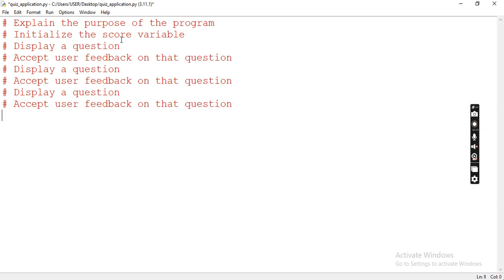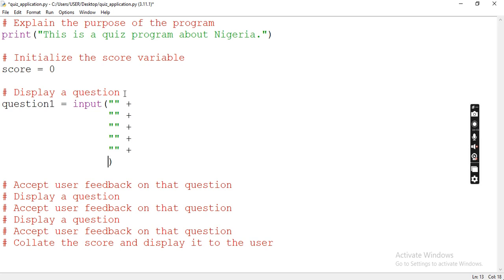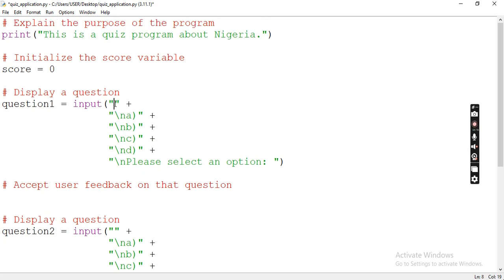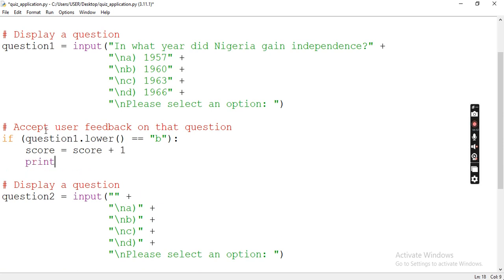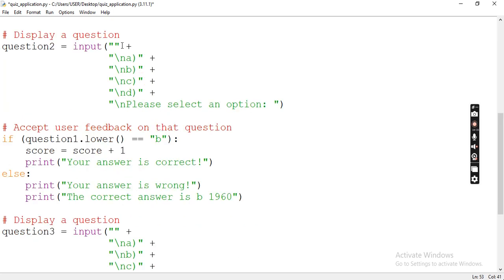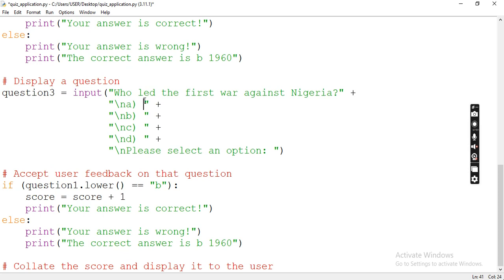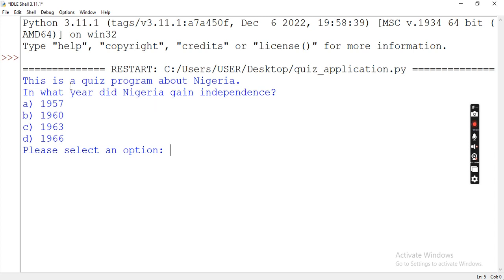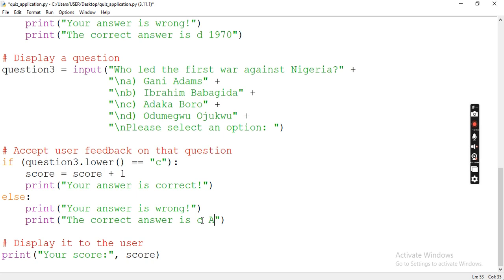Day 13 - Quiz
Welcome to our Python programming tutorial, where we'll show you how to create an interactive quiz using the power of Python!

Whether you're a beginner or an experienced developer, this step-by-step guide will walk you through the process of building your very own quiz program.

In this video, we'll cover everything you need to know to create an engaging quiz using Python.

We'll dive into the core of the quiz creation process. We'll teach you how to design the structure of your quiz, including defining questions and multiple-choice answers.

Then, we'll show you how to implement the quiz logic using Python's control flow statements.

We'll guide you through the process of creating a program to accept user input, and validate the answers.

We'll also cover how to calculate the final score and provide feedback to the quiz taker.

By the end of this tutorial, you'll have a fully functional quiz program that you can customize to suit your needs.

With the knowledge gained, you'll be able to create quizzes on various topics, test your friends' knowledge, or even build interactive educational tools.

Join us on this exciting journey into the world of Python quiz creation.

Let's get started on creating your own interactive quiz with Python!